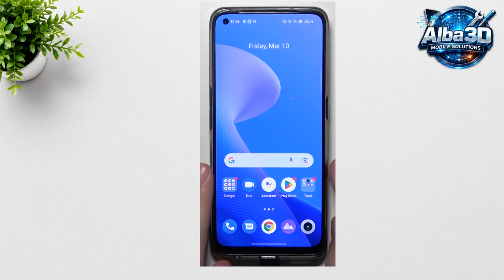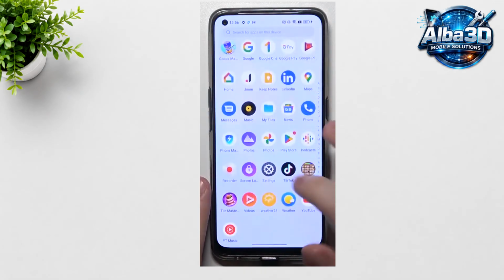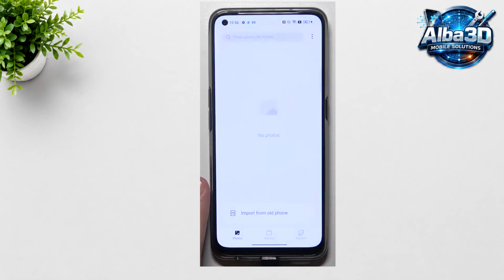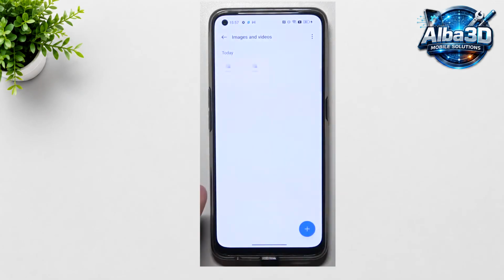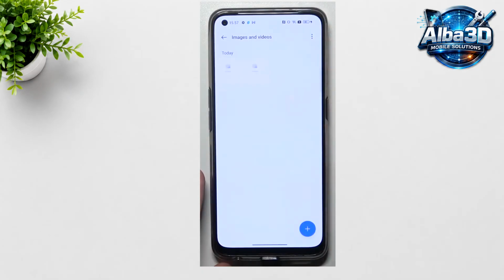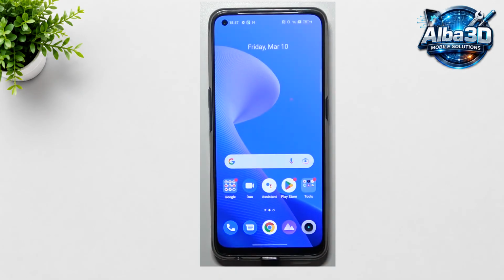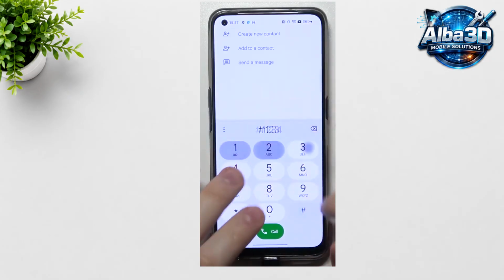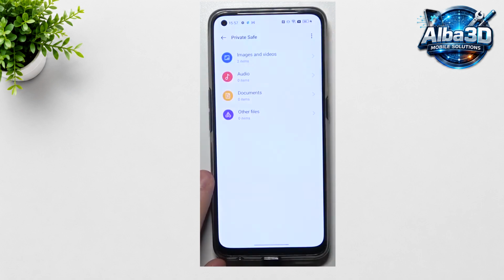How to See Private Photos in Realme Phone Easy Step by Step Guide